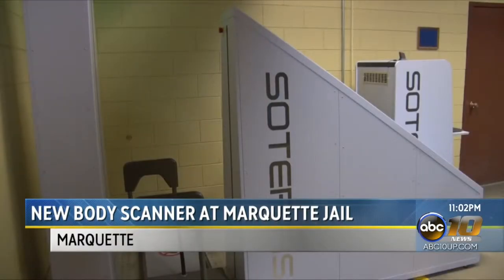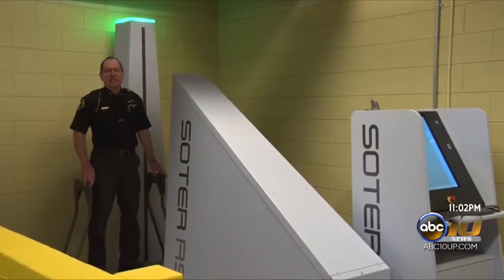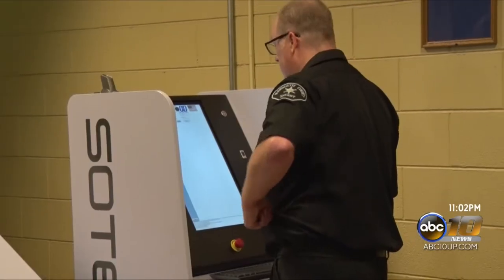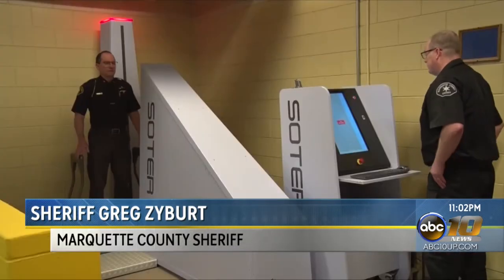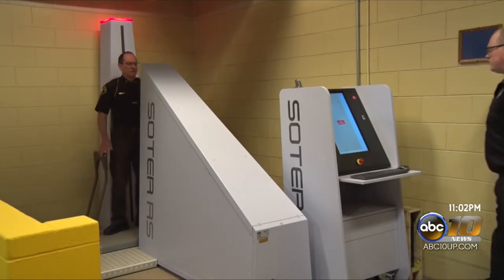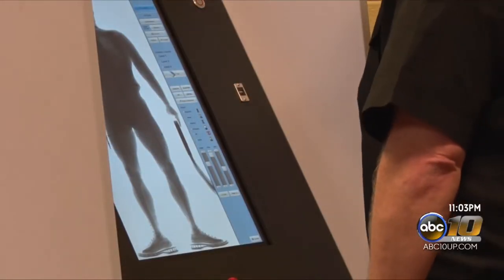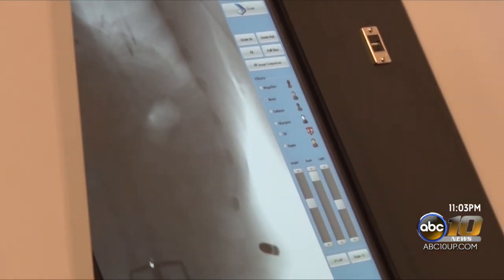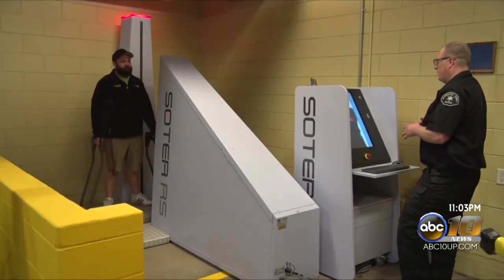POLICE BODY SCANNER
ABC 10 and the CW 5.